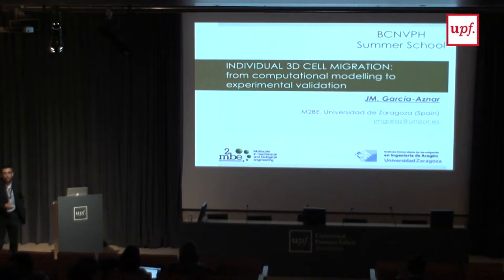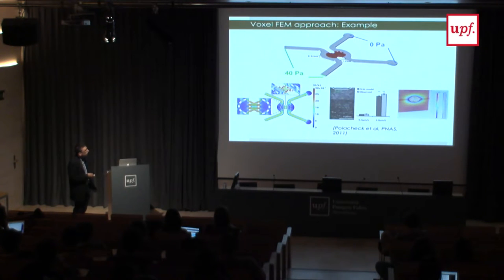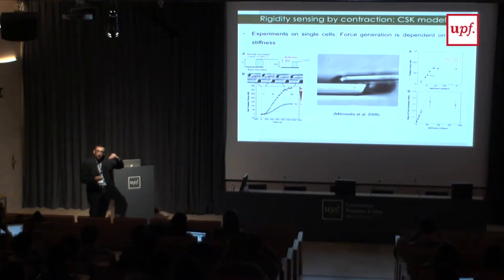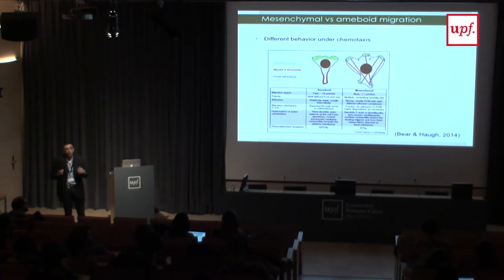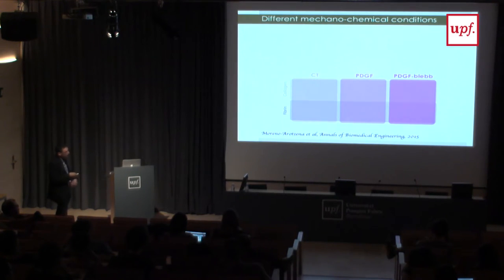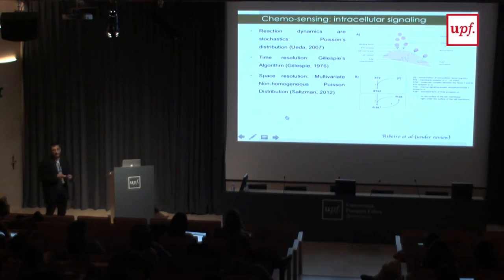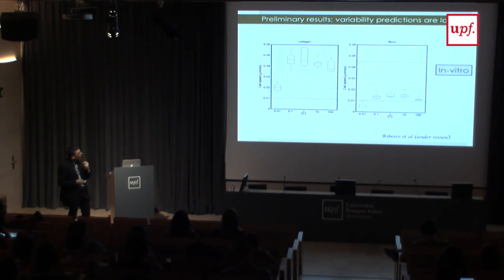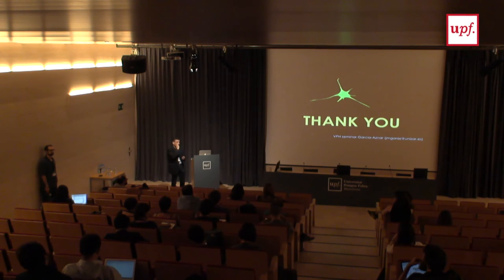1st. Barcelona VPH Summer School 2016 - Individual 3D Cell Migration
José Manuel Garcia Aznar
Universidad de Zaragoza